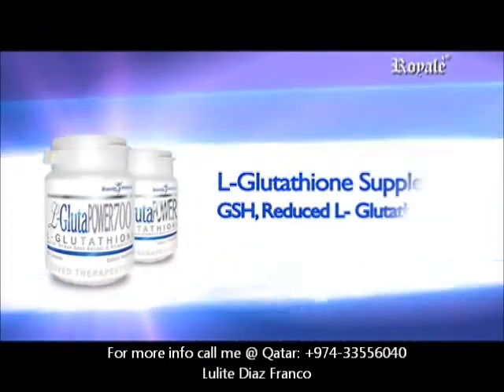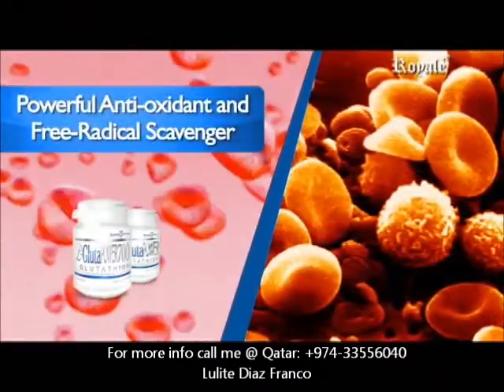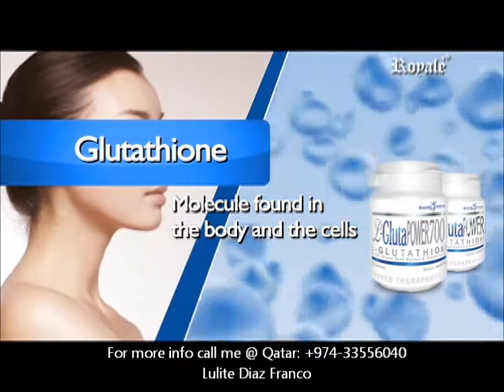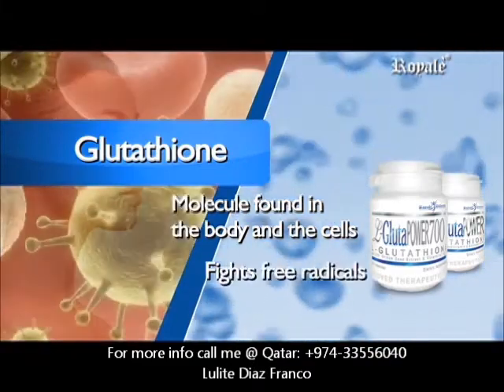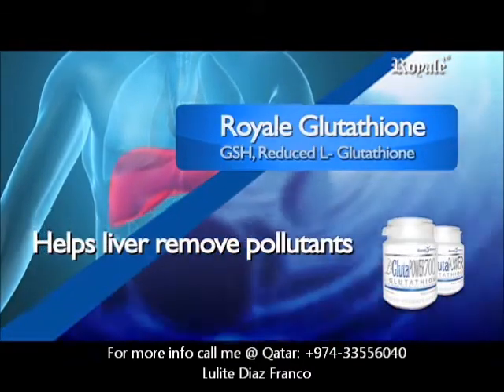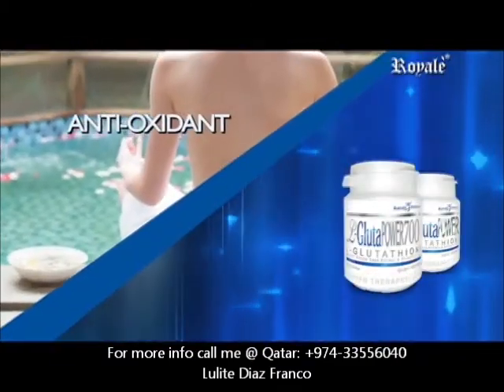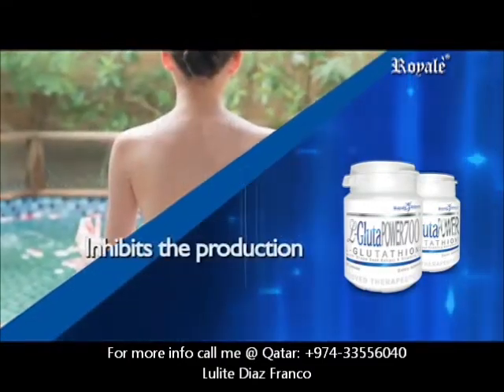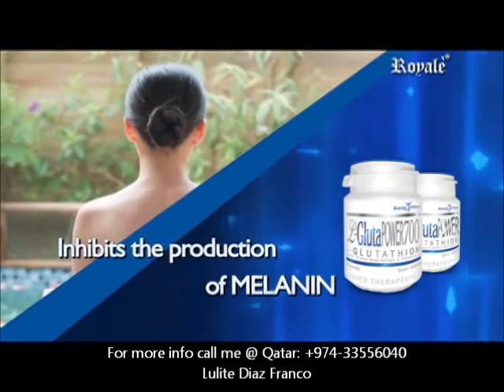My Favorite Royale Products by: Lulite Franco.wmv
Lulite Diaz Franco